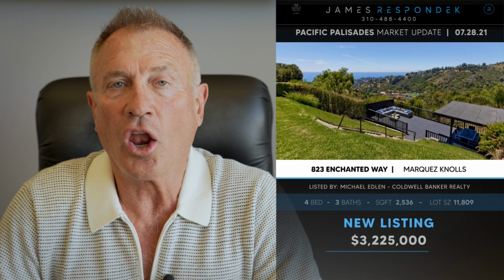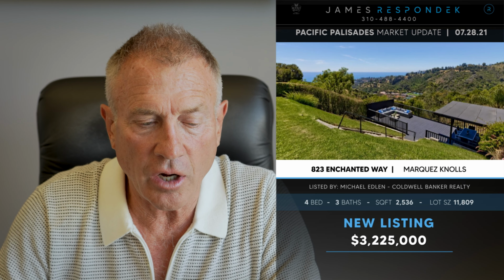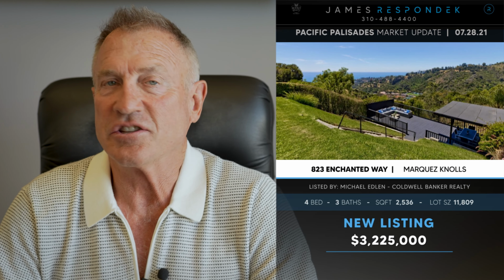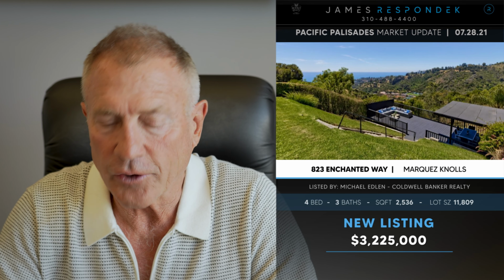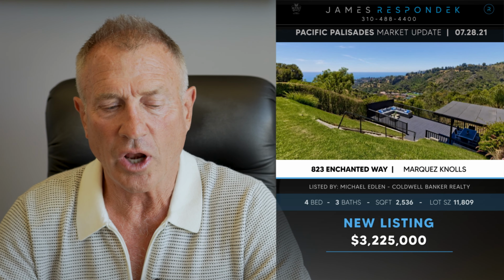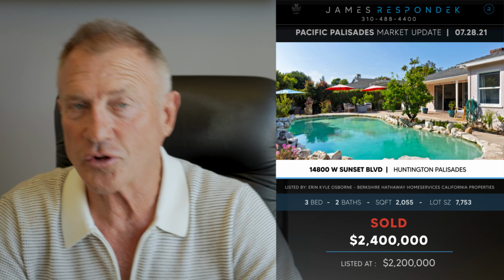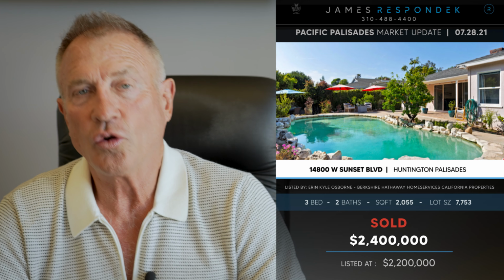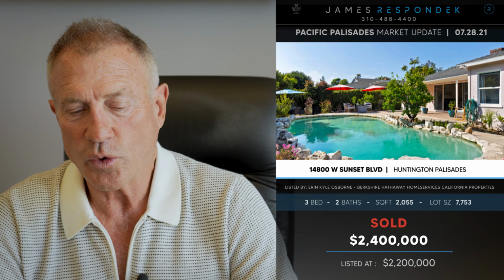What's New in the Pacific Palisades Los Angeles Real Estate?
In this video, we bring you the latest Pacific Palisades Los Angeles Real Estate Market Update. Stay ahead of the curve and gain valuable insights into the trends shaping the housing market in this sought-after location. In this video, we'll dive deep into the current state of the real estate market in this beautiful neighborhood of Los Angeles. Whether you're a potential buyer, seller, or simply interested in real estate trends, this video has something valuable for you!

Our expert analysis delves into the current state of the Pacific Palisades real estate market, highlighting key factors affecting prices, demand, and supply. Whether you're a potential buyer, seller, or investor, this update is a must-watch.

Join us as we discuss the hottest properties in Pacific Palisades, emerging neighborhoods, and investment opportunities. From luxurious estates to charming bungalows, the Pacific Palisades area offers a diverse range of options.

PACIFIC PALISADES MARKET ACTIVITY 07/28/2023:

NEW LISTING - 463 Wynola St - El Medio Bluffs - $8,500,000
NEW LISTING - 526 Bienveneda Ave - Bienveneda Bluffs - $6,495,000
NEW LISTING - 802 Galloway St - Alphabet Streets - $6,375,000
NEW LISTING - 1361 Berea Pl - The Village - $6,295,000
NEW LISTING - 1172 Lachman Ln - Marquez Knolls - $5,649,000
NEW LISTING - 823 Enchanted Way - Marquez Knolls - $3,225,000

JUST SOLD - 1233 Bienveneda Ave - Marquez Knolls - $8,000,000
JUST SOLD - 540 Mount Holyoke Ave - Village Bluffs - $4,750,000
JUST SOLD - 520 N Beirut Ave - Village Bluffs - $3,415,000
JUST SOLD - 708 Jacon Way - Marquez Knolls - $3,250,000
JUST SOLD - 16808 Marquez Ave - Marquez Knolls - $3,075,000
JUST SOLD - 14800 W Sunset Blvd - Huntington Palisades - $2,400,000

07/28/2023 - James Respondek's Pacific Palisades Real Estate Market Report

James Respondek
Rodeo Realty
dre#00713972